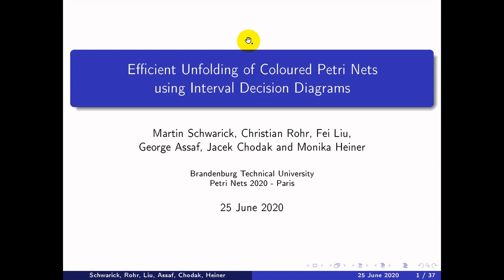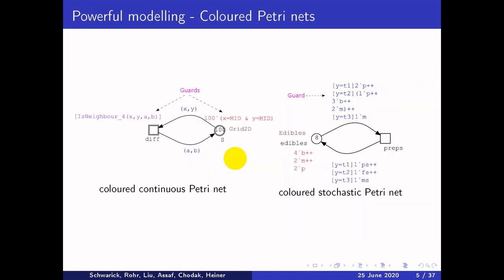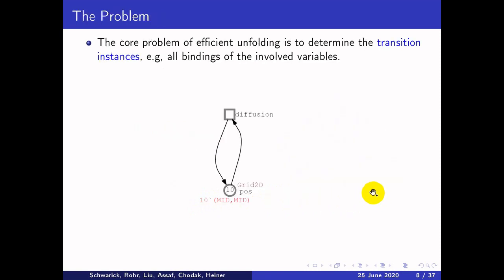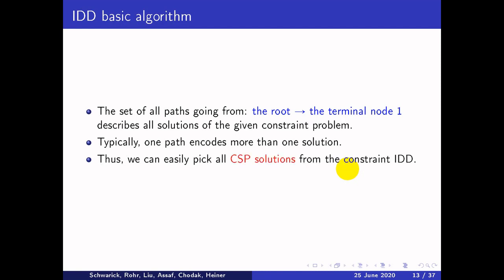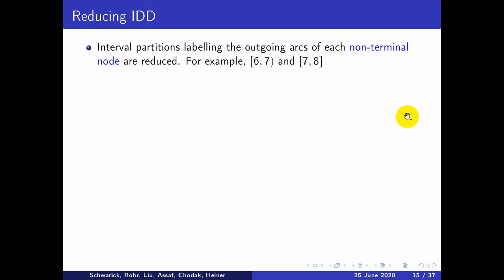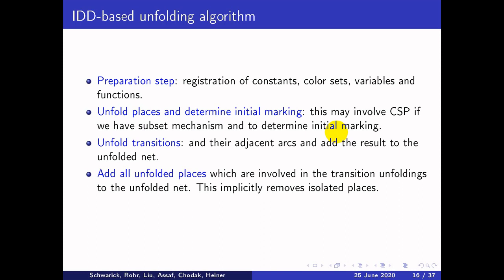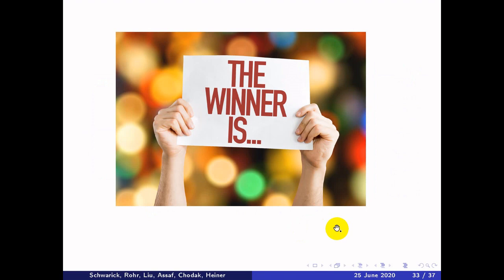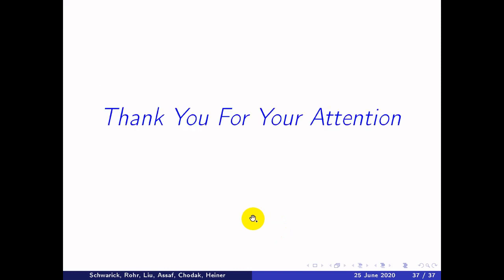6.2 — presentation — Efficient Unfolding of Coloured Petri Nets using Interval Decision Diagrams